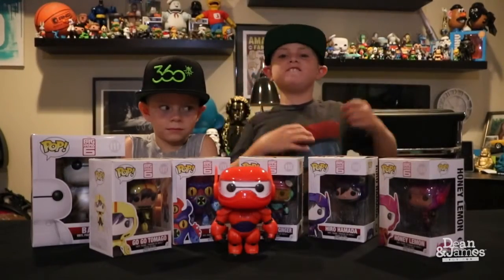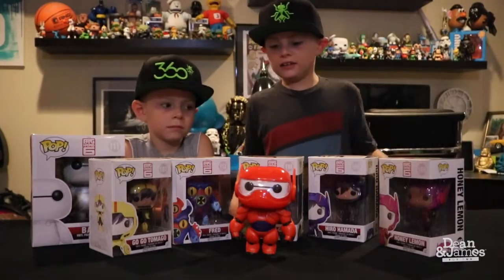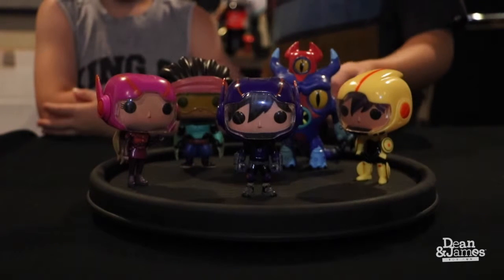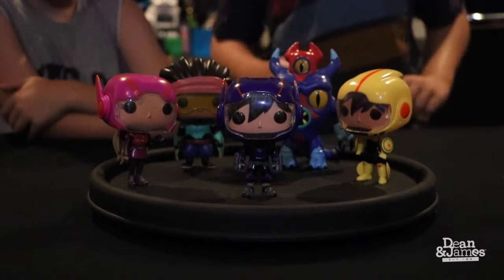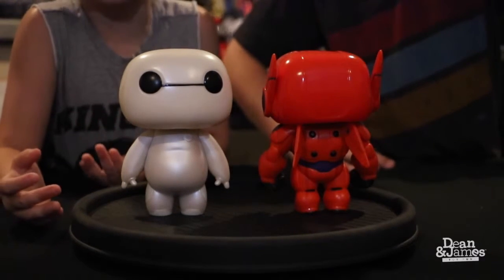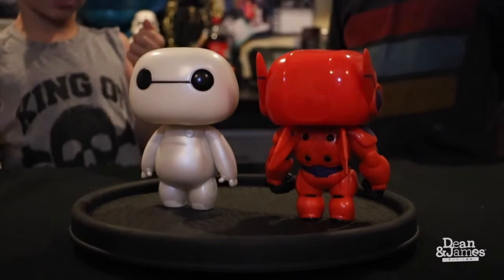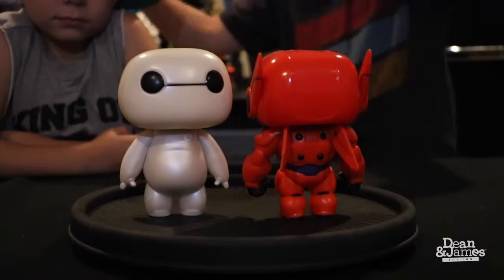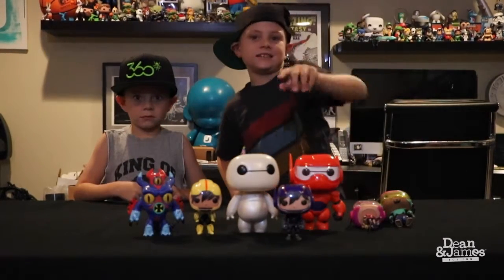Dean & James Episode 006 - Big Hero 6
On this episode of Dean & James we unbox the hole Disney: Big Hero 6 Funko Pop toy collection. Figures Include #107 Go Go Tomago, #108 Honey Lemon, #109 Hiro Hamada, #110 Wasabi No-Ginger, #111 Baymax, #112 Baymax Suited Up and #113 Fred.